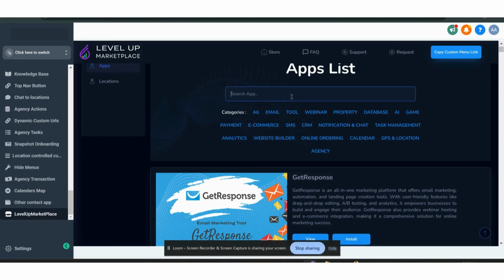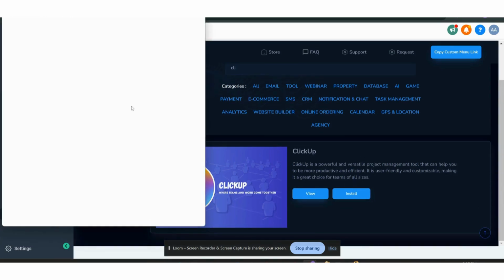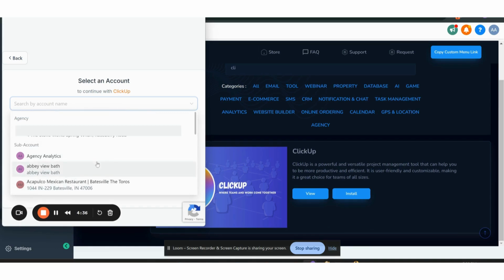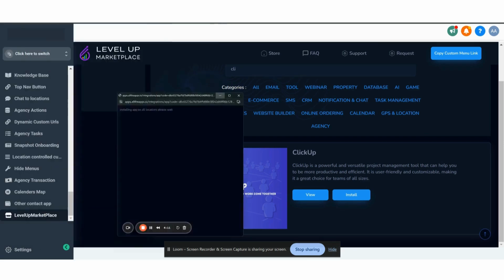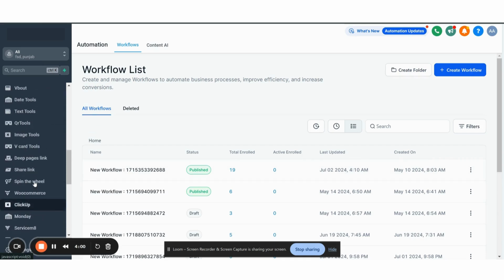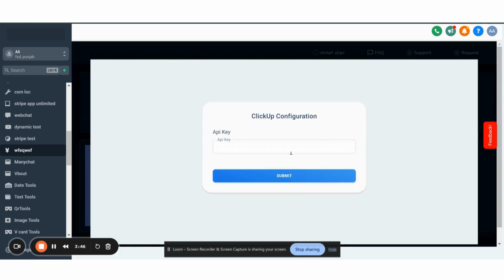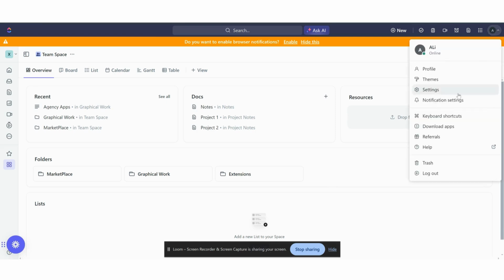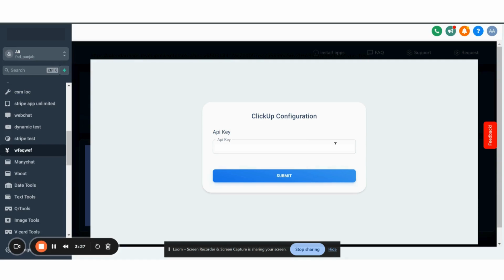Clickup App Installation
In this video, we’ll guide you through installing and configuring the ClickUp application. Start by navigating to the marketplace, searching for ClickUp, and choosing to install it at the agency level if you want it available at all locations, or at a specific location if needed. After installation, go to the location level to configure it. You'll need a ClickUp account to obtain your API key from the profile settings under "Apps." Enter the API key, save the configuration, and set up workflows and actions as needed.